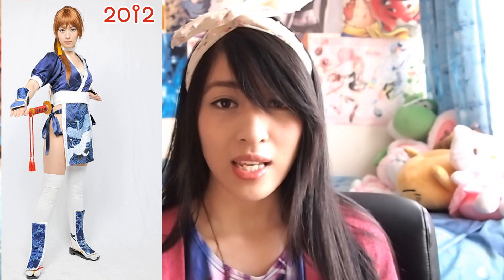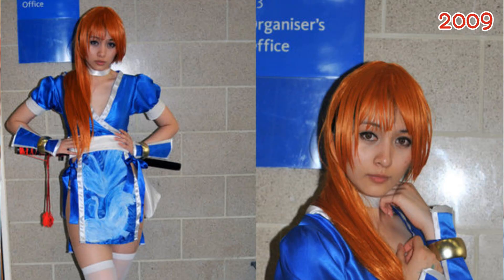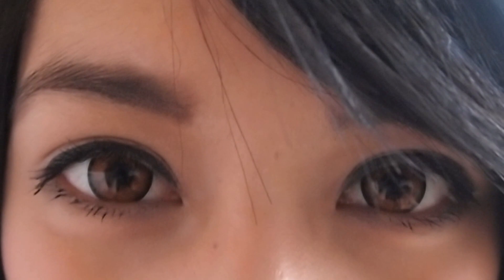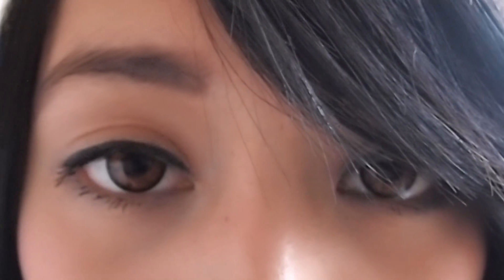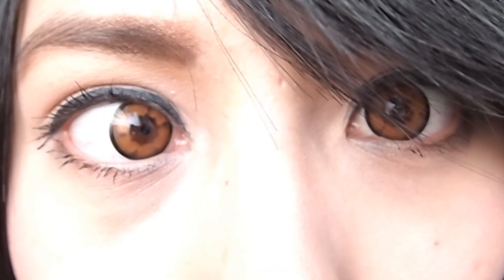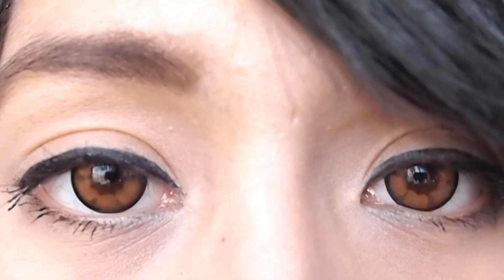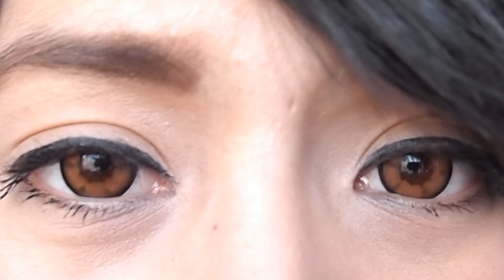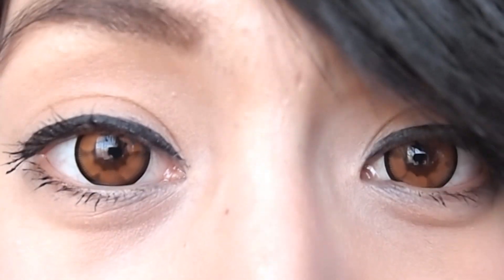Circle Lens Review ★ Vassen Cloud Nine Brown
こにゃんちにゃ～～
PLEASE READ~

I think it's important for a cosplayer to look as accurate as possible to the character in terms of colour of costume/wig/eyes. I am reviewing brown circle lenses in the Vassen Cloud Nine series. These lenses are best to achieve bright brown eyes for most anime characters and perfect for Kasumi from Dead or Alive!